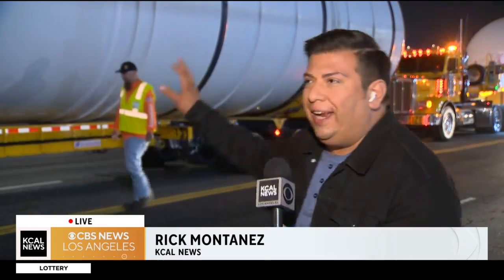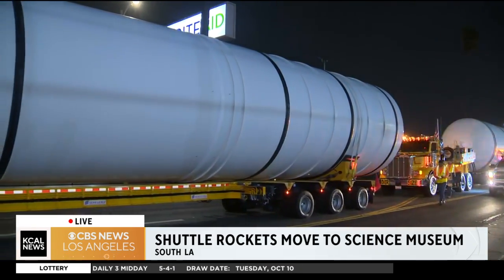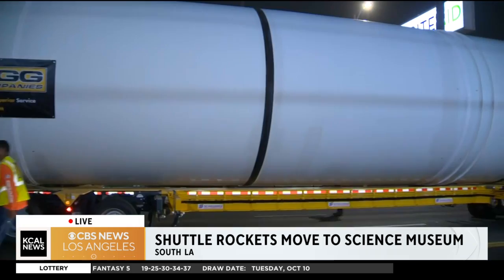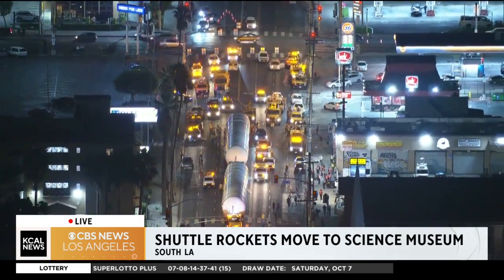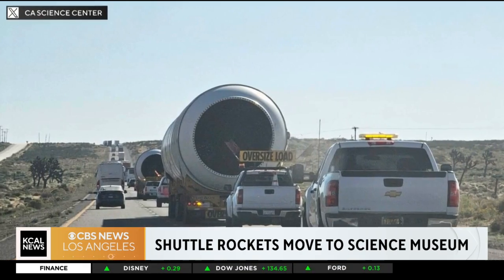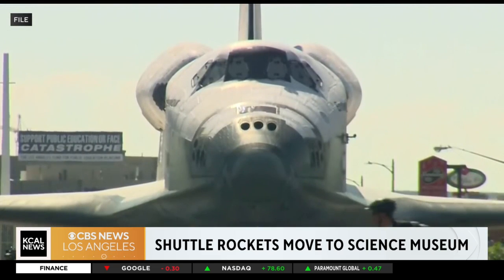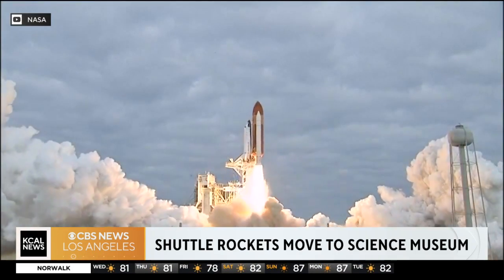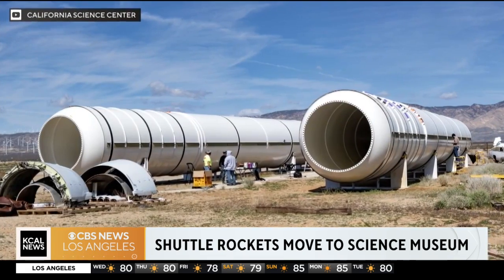Massive rocket motors move to Science Center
Beginning at 7:30 a.m. Wednesday, the rocket motors will be hauled north on Figueroa Street from 43rd Place to 39th Street. The public is encouraged to line the street along that stretch to watch the arrival.